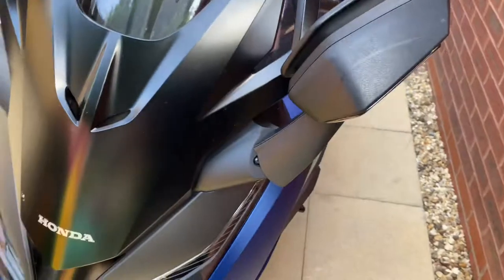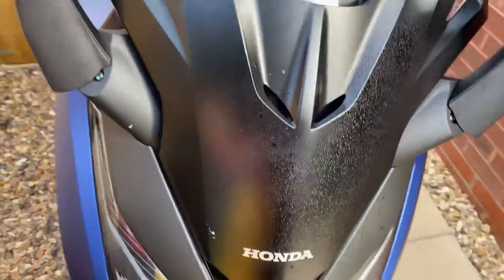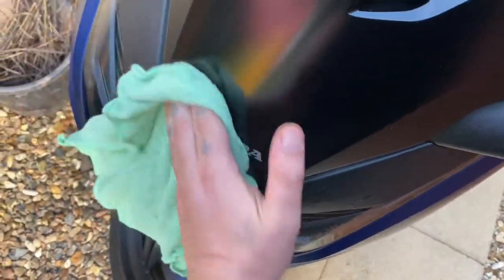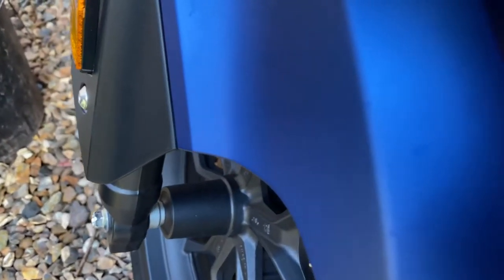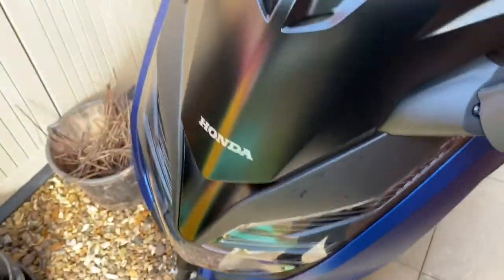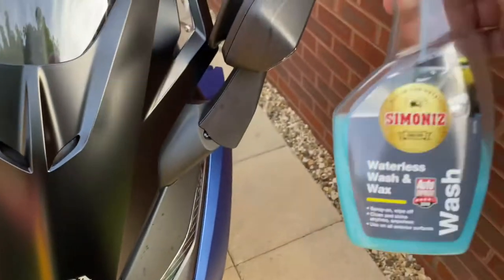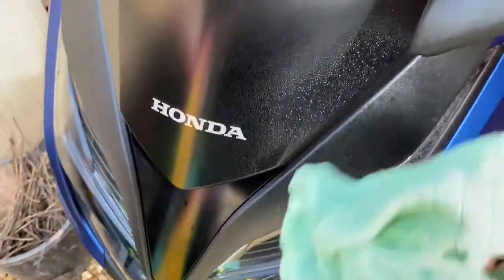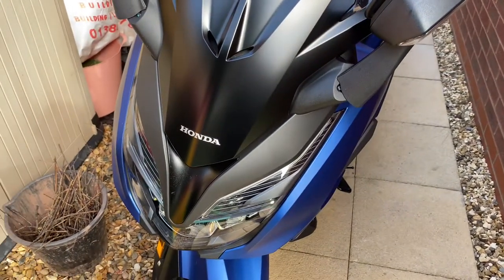SIMONIZ Waterless Wash and Wax. User Review. Best Motorcycle/Car Cleaner Cheap and Easy Solution.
SIMONIZ SAPP0175A Waterless Wash and Wax